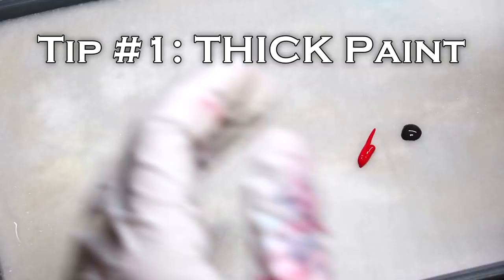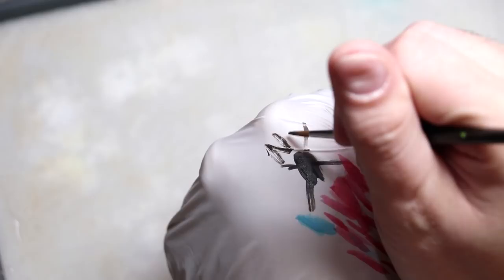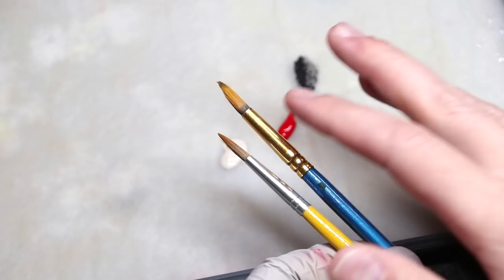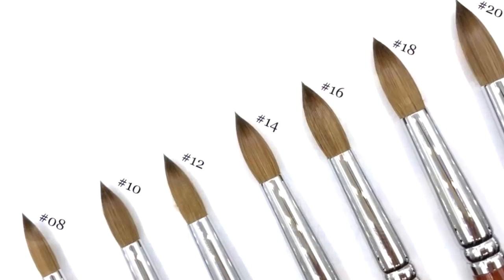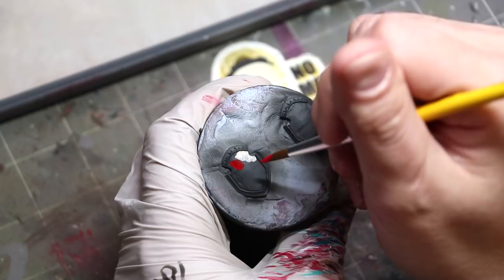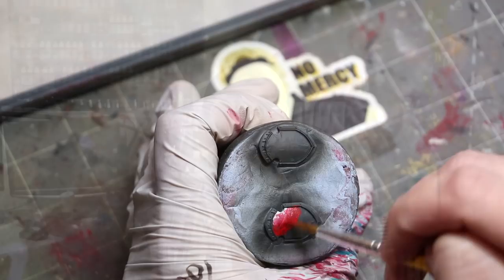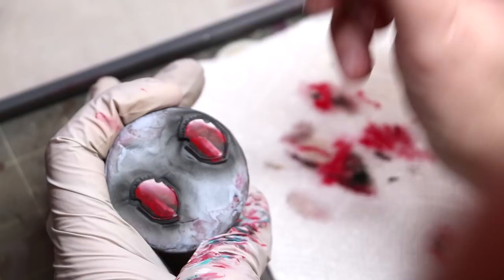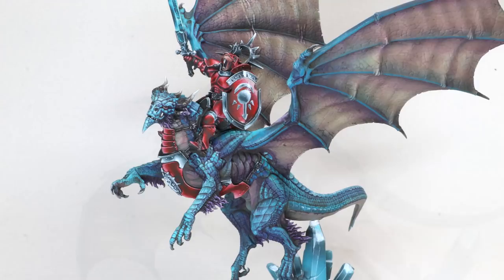Top 5 Wet Blending Tips - HC 329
In this Hobby Cheating Tutorial, I take you through five ways you may be getting wet blending wrong and how to use this technique better. If you stick around to the end, there is a even a sixth bonus technique! Hope you enjoy.

0:00 Intro
0:25 Tip #1
1:55 Tip #2
4:30 Tip #3
6:35 Tip #4
8:30 Tip #5
10:05 Bonus Tip
12:05 Outro